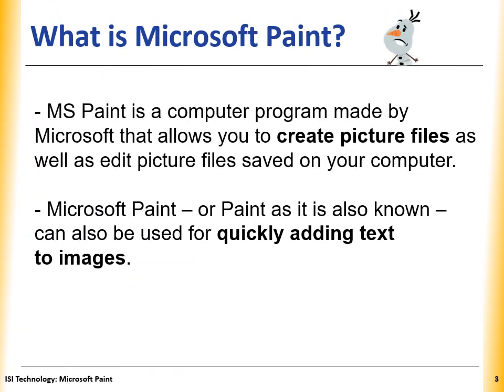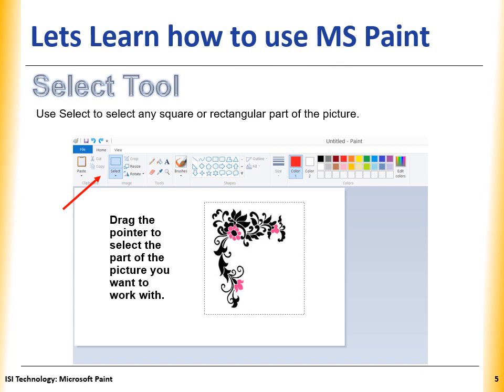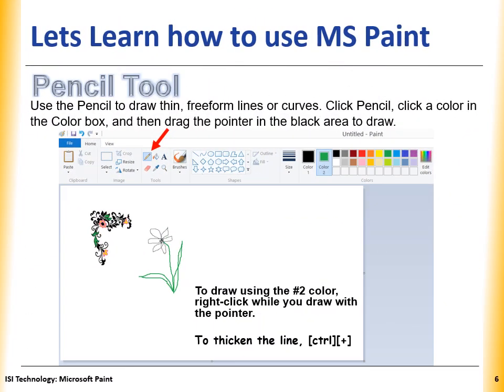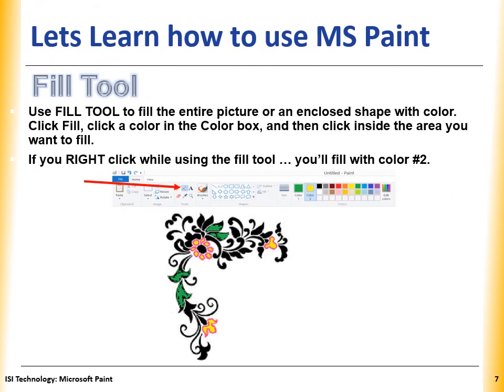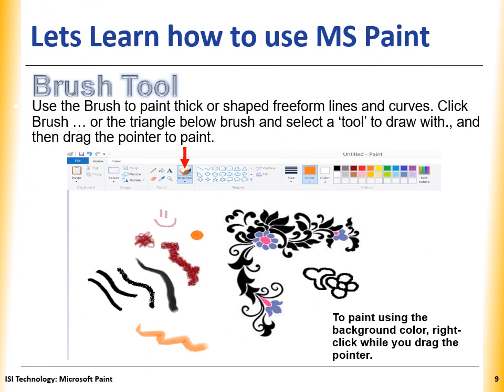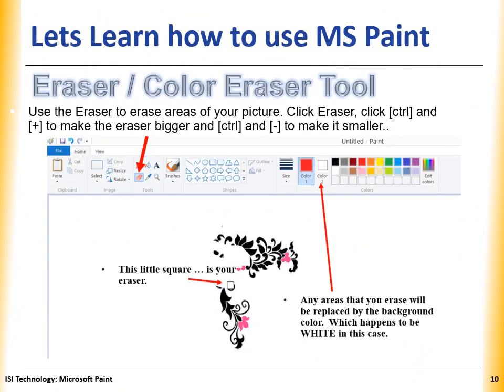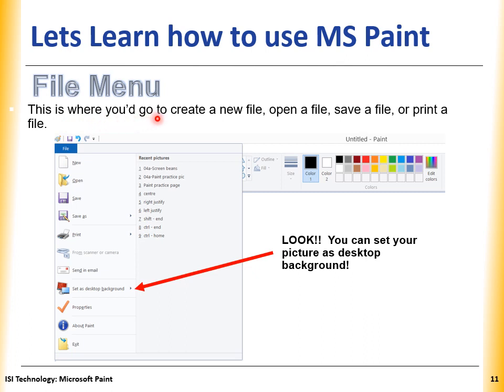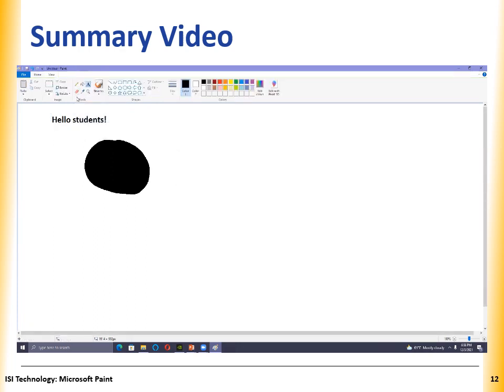S3 G1&G2 Technology Lecture1 With Mr. Hussein Ghabris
Intro About MS Paint